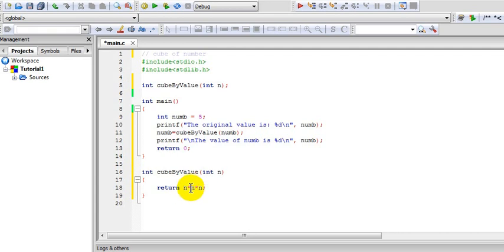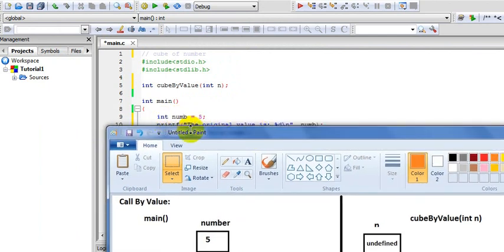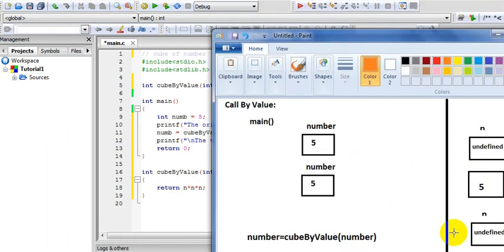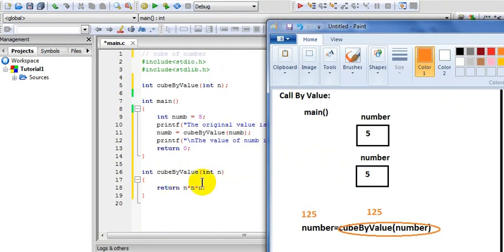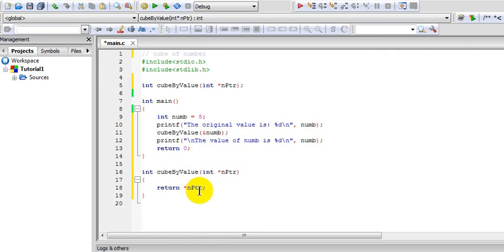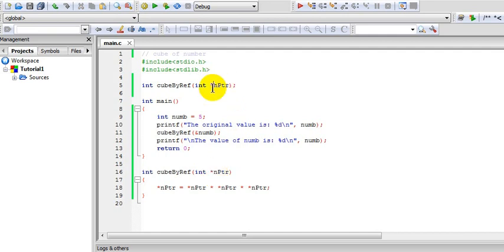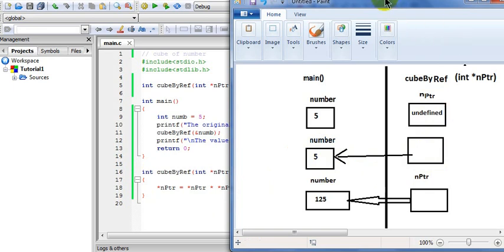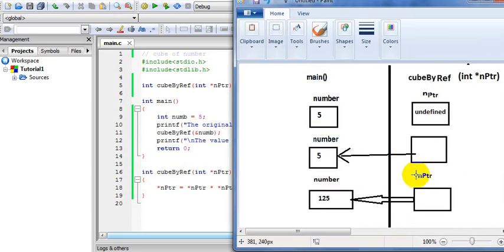C Programing Tutorial #2.8 PassByValue,PassByRef